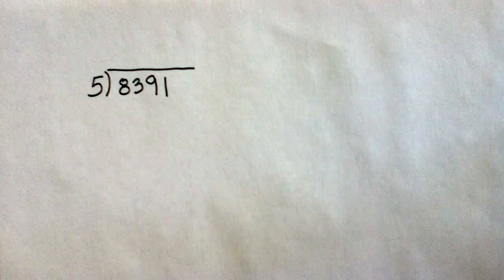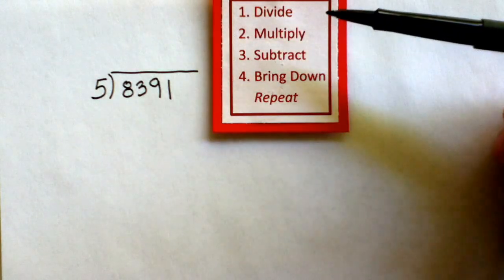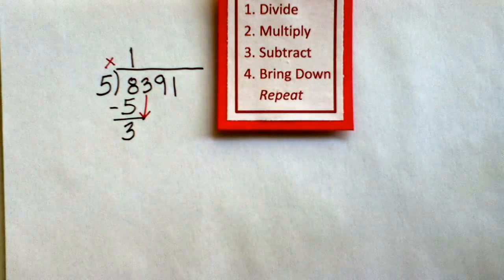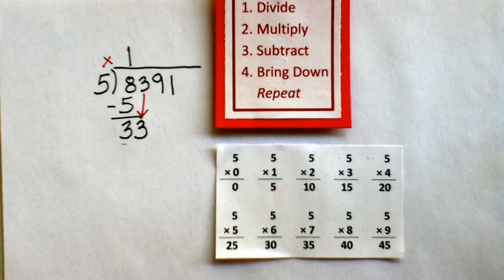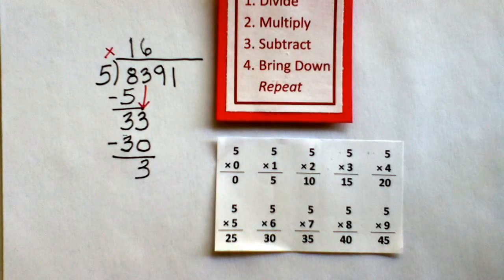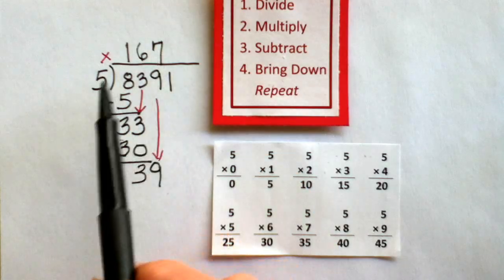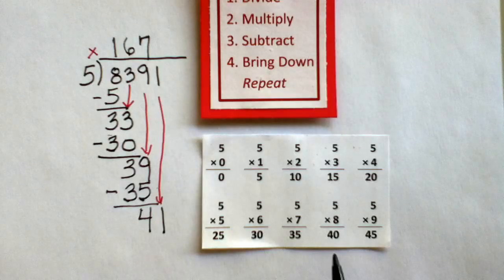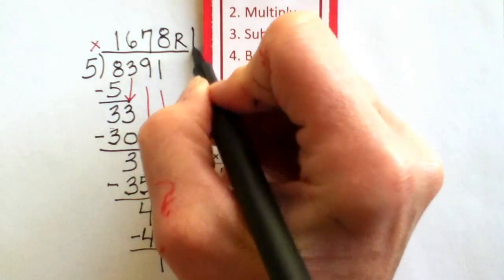Long Division with a One-Digit Divisor